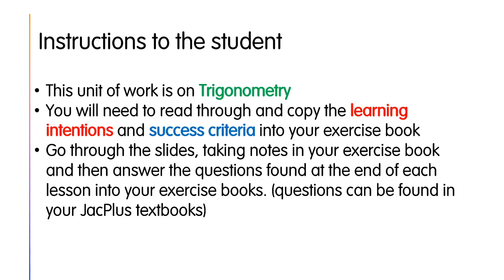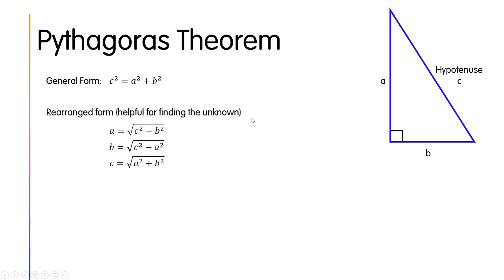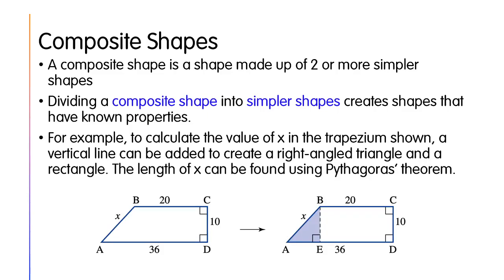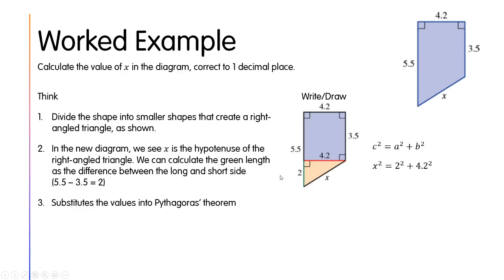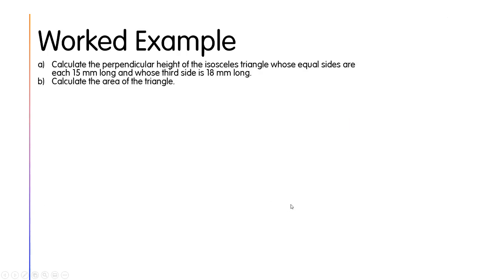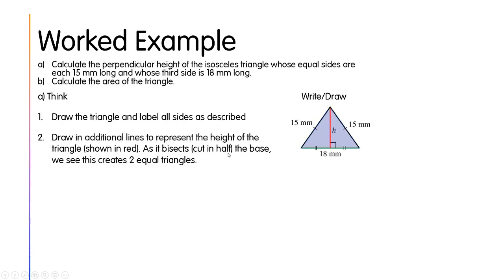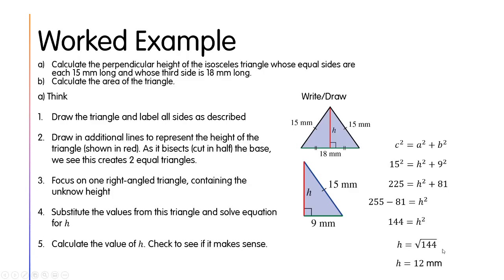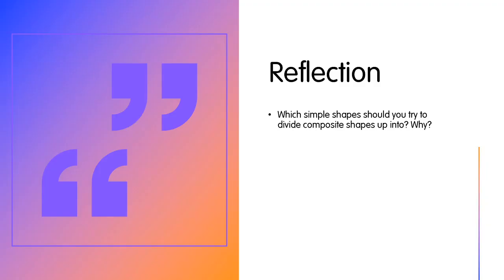Trigonometry Lesson 5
Composite shapes and Pythagorean Application